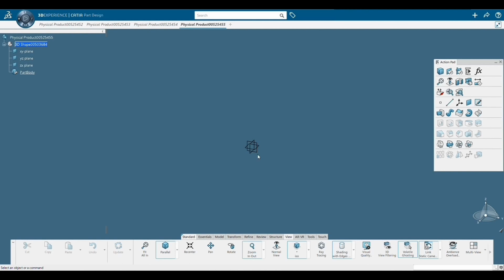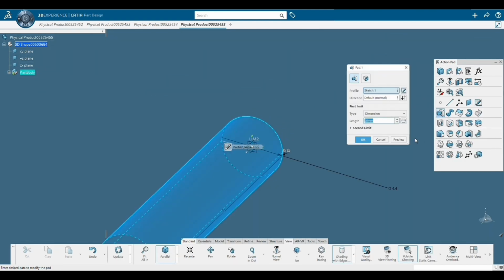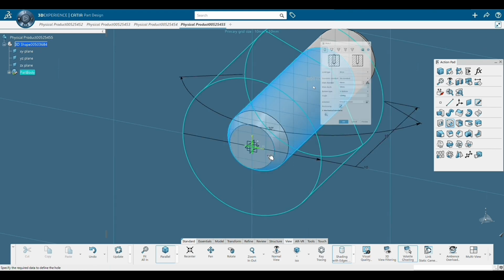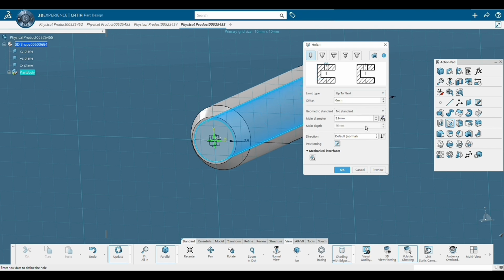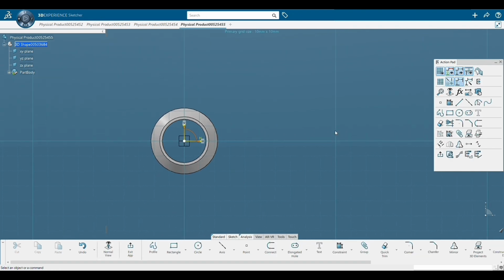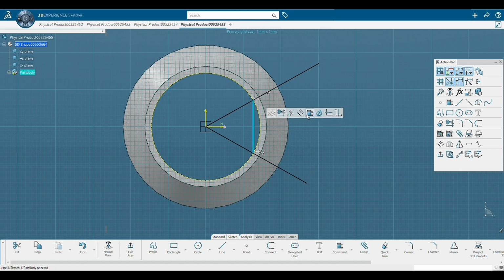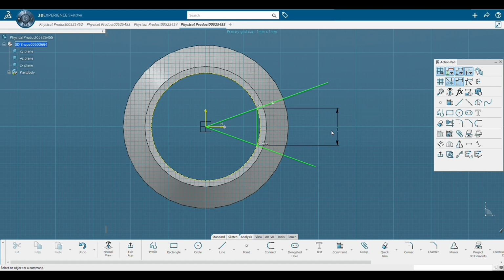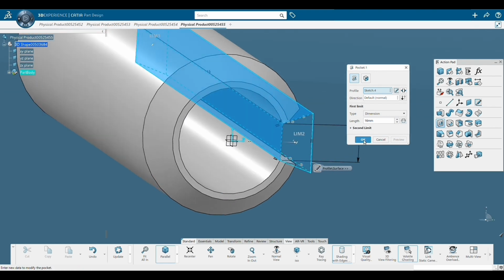3D-EXPERIENCE CATIA V6 | 3D Part Modelling for Beginners | Exercise Series 1/100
Welcome to triDweb Studio 🎥✨
In this tutorial, we’ll walk through the process of creating a 3D Part Model using CATIA V6 (3D-EXPERIENCE). This video is part of our step-by-step exercise series designed to help beginners and aspiring design engineers strengthen their CAD skills with practical, real-world examples.

I’ve uploaded the drawing file for review. You can access it here:📄

🔹 What you’ll learn in this video:

A guided exercise (1/100) to build your confidence

Basics of 3D part modelling in CATIA V6

How to interpret 2D drawings for 3D creation

Important sketching and feature-based operations

Practical tips to improve accuracy and efficiency

Beginners learning CAD software

Aspiring design engineers 💡

Professionals looking to refresh their CATIA/3D-EXPERIENCE skills

By the end of this video, you’ll gain a strong understanding of parametric 3D part modelling and be ready to take on more complex exercises in the series.

Ignore Tags 😜